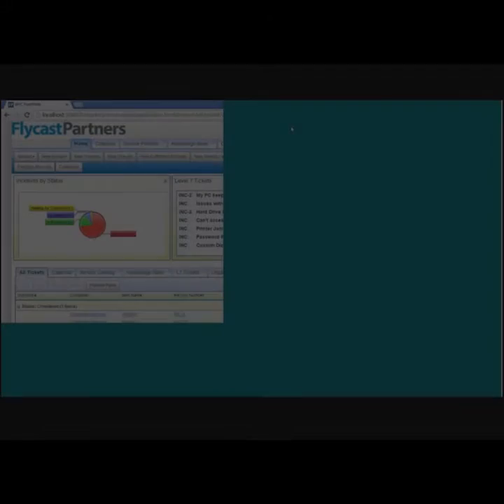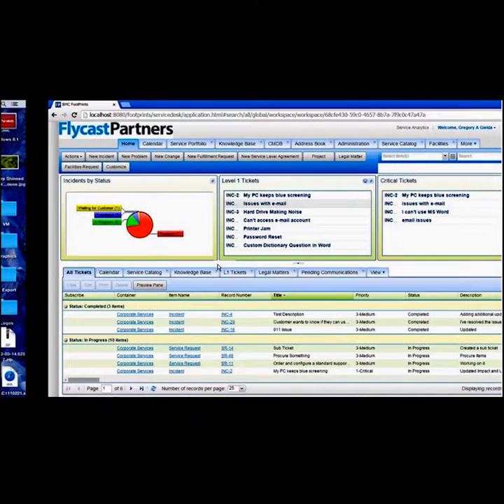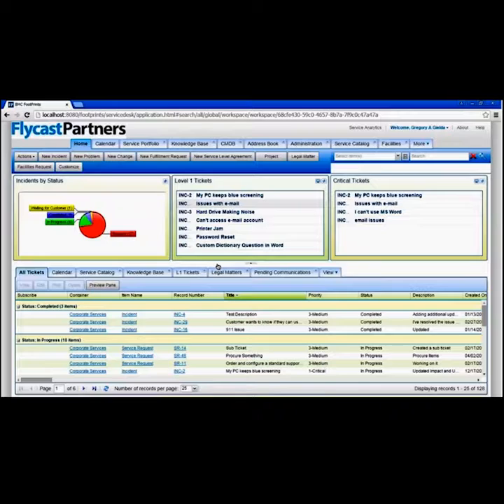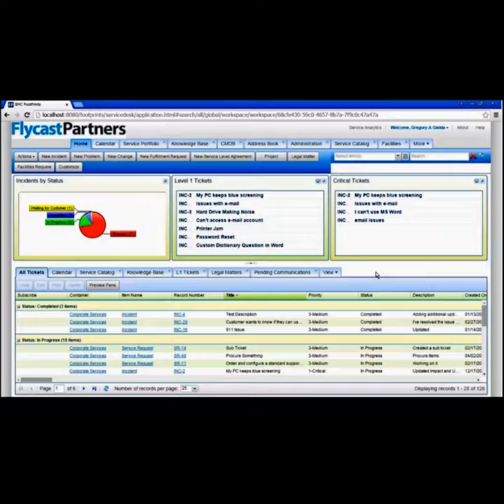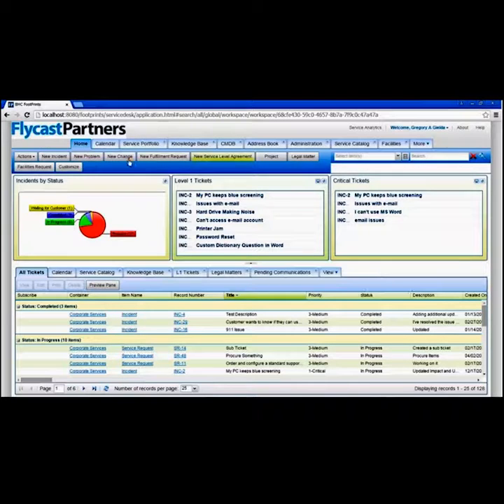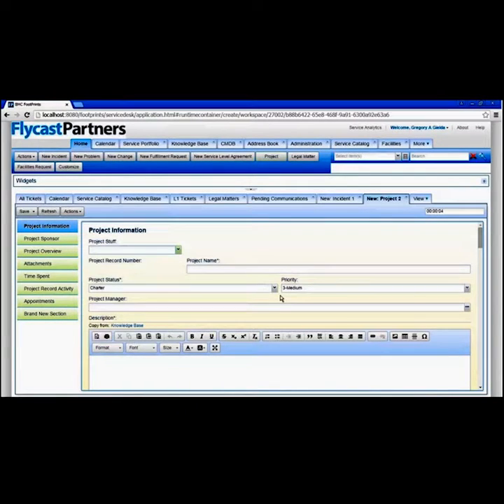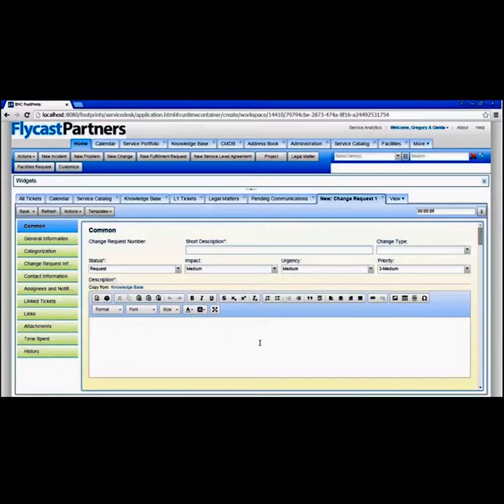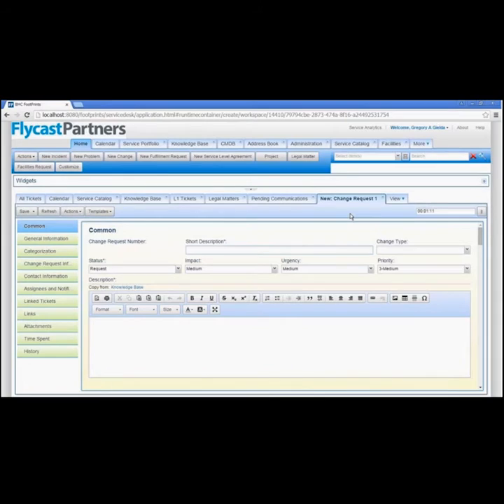Flycast Partners | BMC FootPrints v12 Overview 6.2.15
This video is an introduction to BMC FootPrints v12.